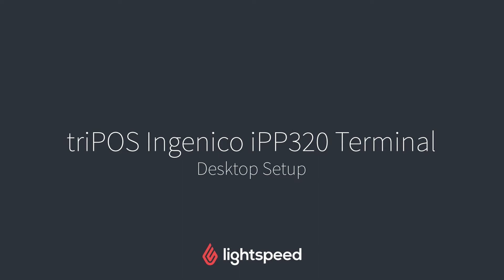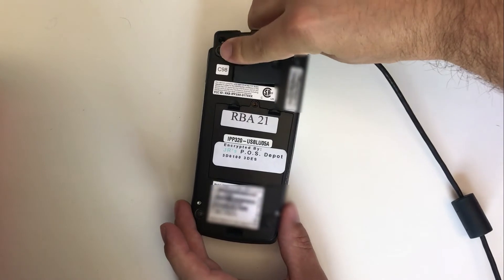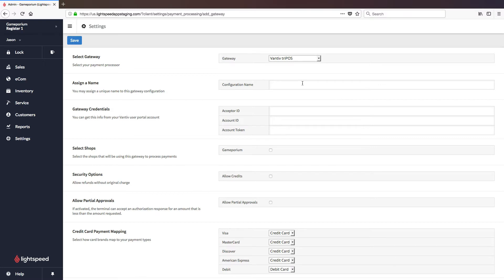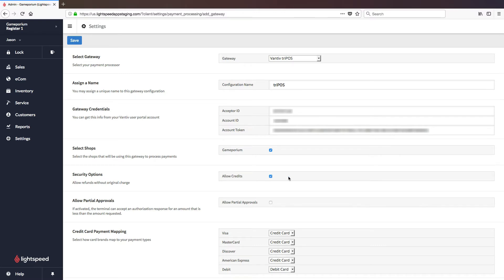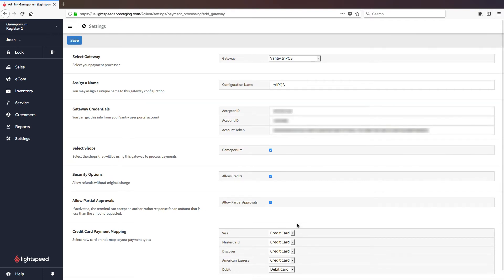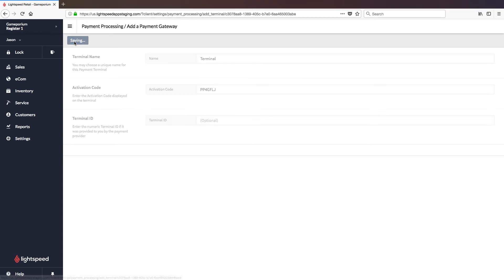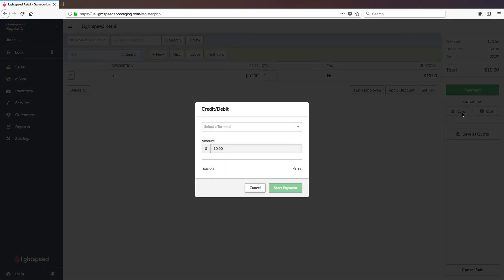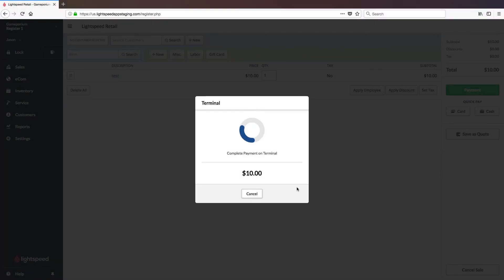triPOS Ingenico iPP320 Terminal - Desktop Setup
Set up an EMV-enabled Ingenico iPP320 payment terminal for triPOS integrated payment processing in Lightspeed Retail.